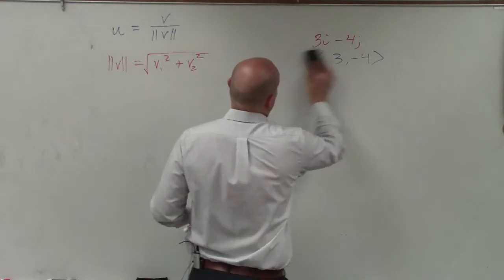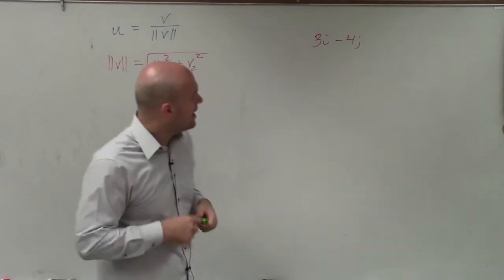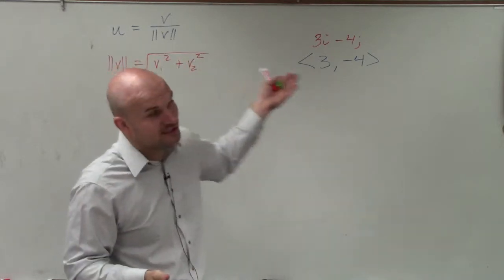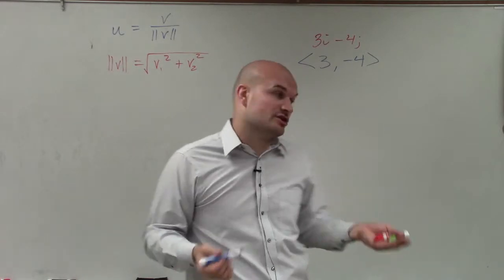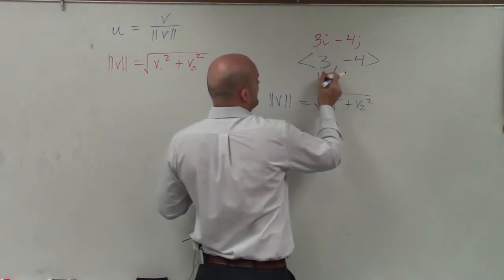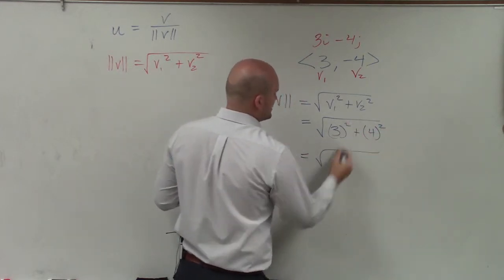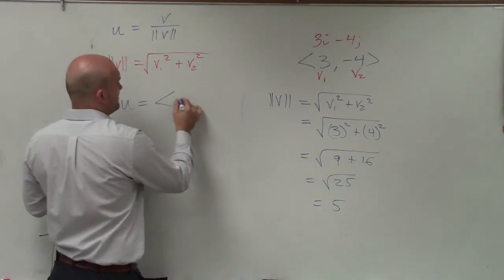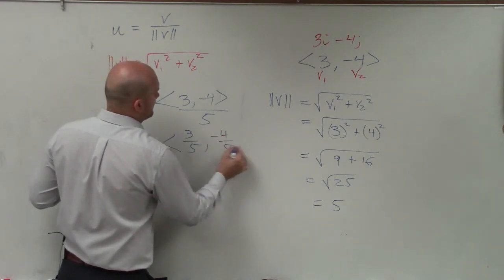Learn how to determine the unit vector when given a vector with i and j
3i - 4j